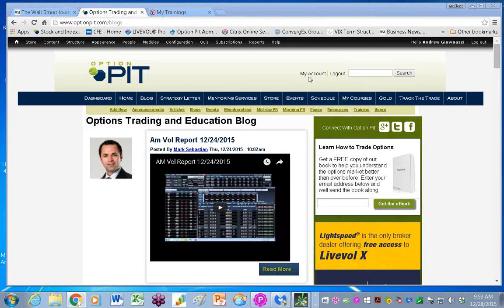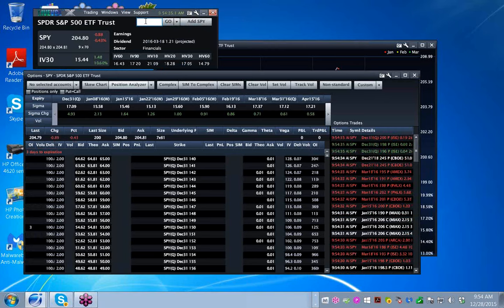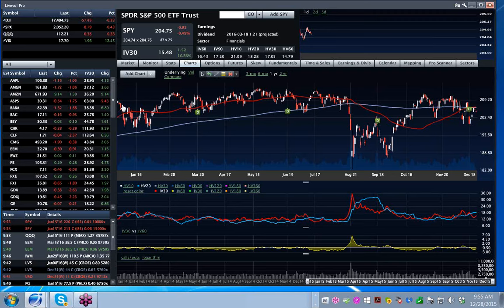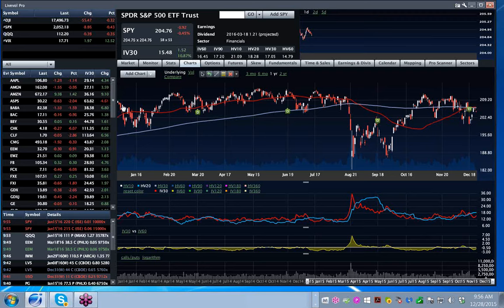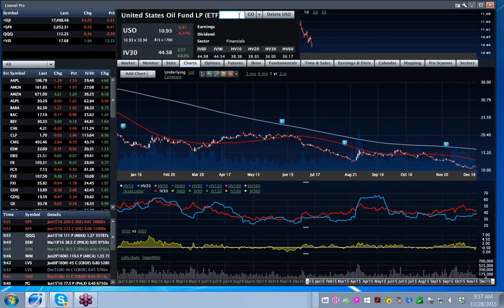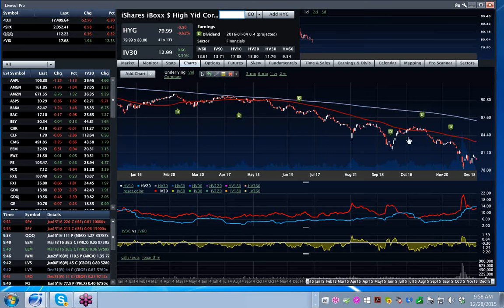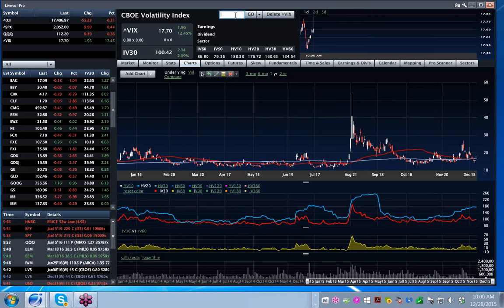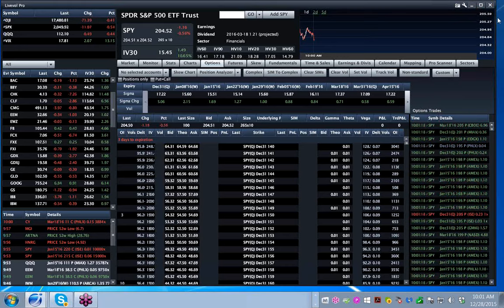2015 12 28 Mkt still touchy